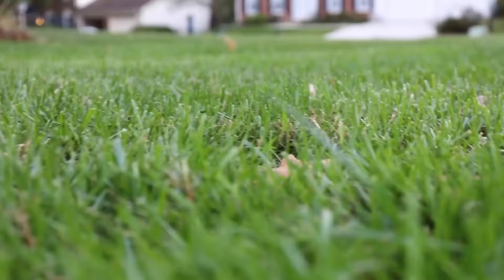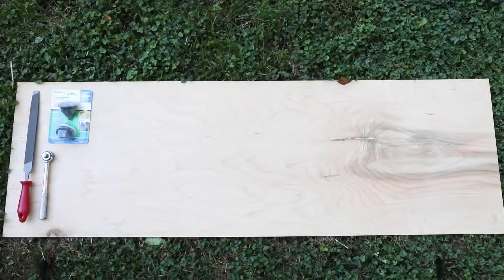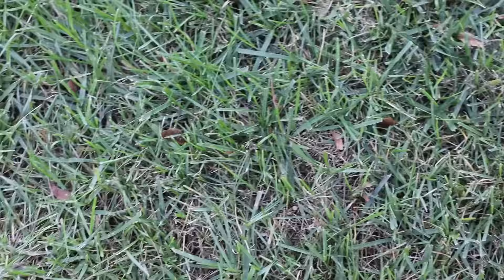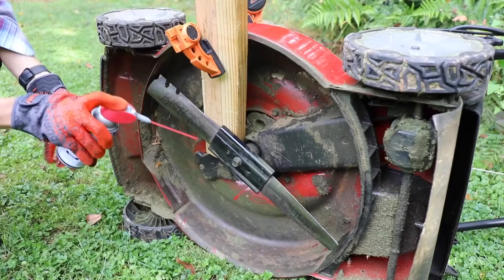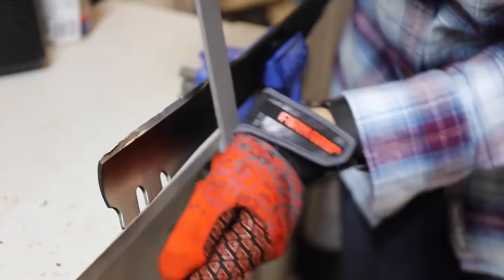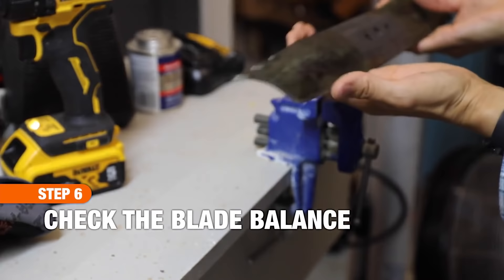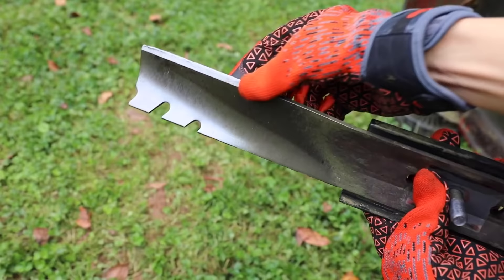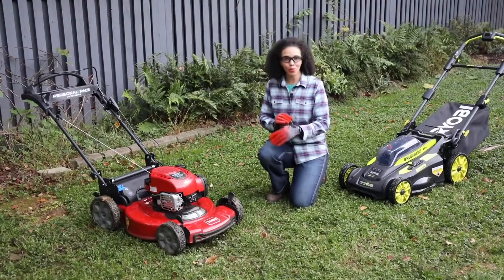How to Sharpen Lawn Mower Blades | The Home Depot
Sharp lawn mower blades are necessary for a good-looking lawn. Mowing with a dull blade can create a ragged cut, turning grass brown. Knowing how to sharpen mower blades keeps your grass green and healthy. Your mower will last longer, too. This guide will teach you how to sharpen lawn mower blades

You’ll learn how to tell if the blade is dull and how to fix it. With a few tools and some practice, you’ll be sharpening a lawn mower blade with ease.